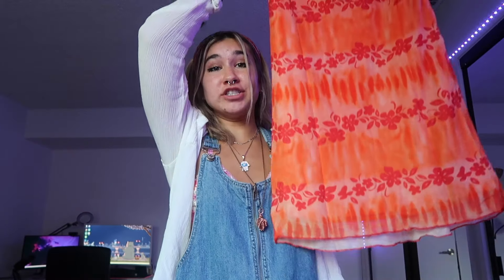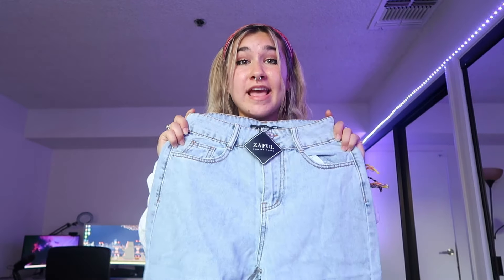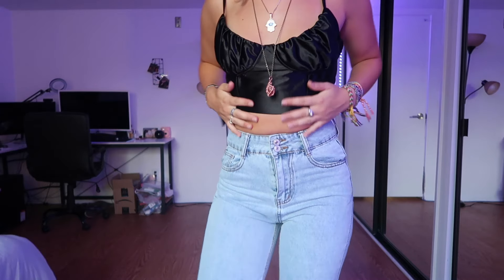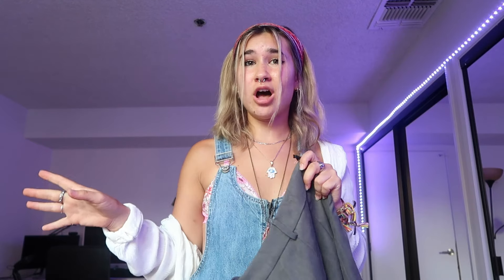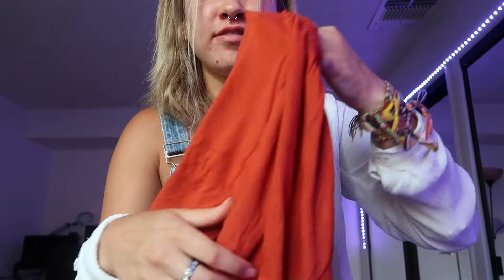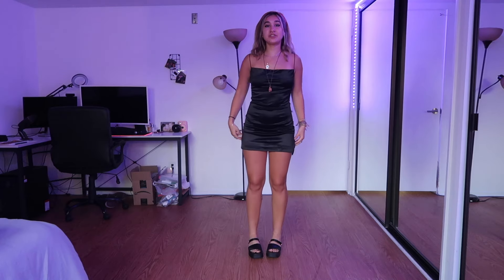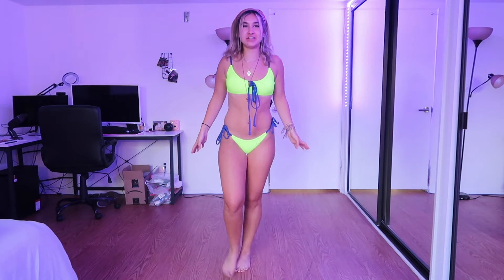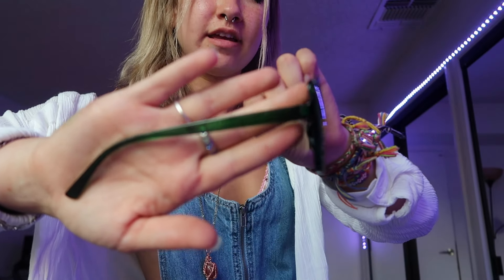HUGE ZAFUL Summer TRY ON Haul *swimsuit, jeans, skirt, shoes, etc...*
THANK YOU GUYS FOR WATCHING! SEE YA NEXT TIME -Jillian xoxox